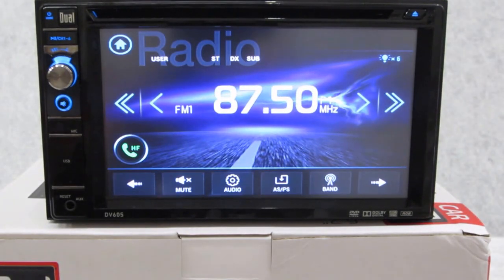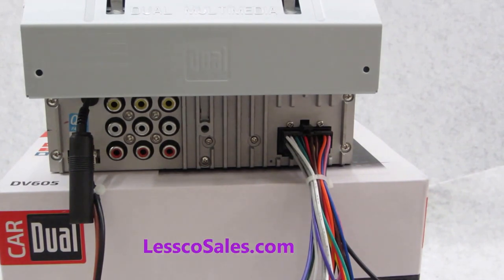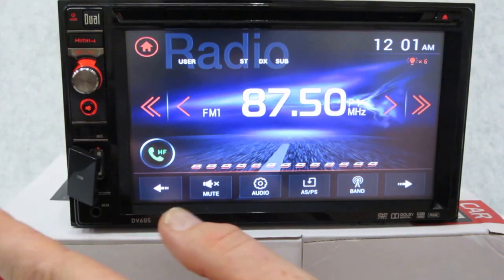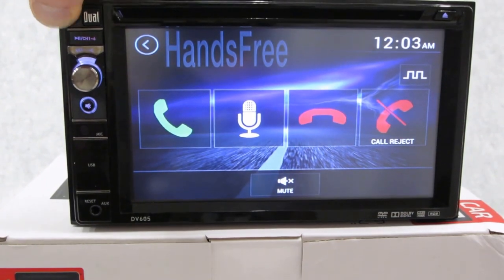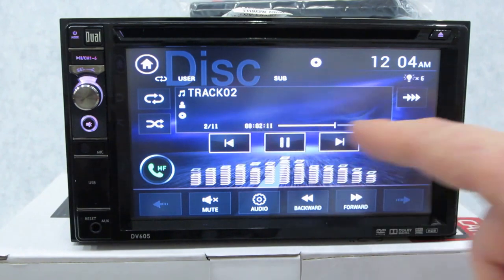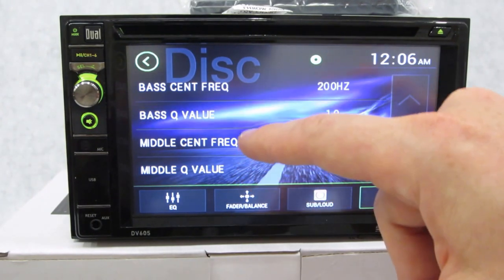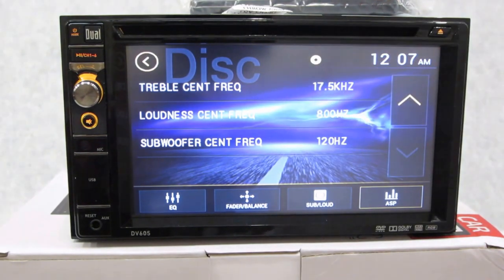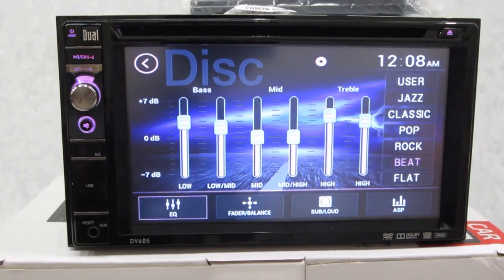Dual DV605 Double Din DVD Stereo Receiver Review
In-Dash Double Din DVD, AM/FM, CD, MP3, USB Receiver with Remote
    Full-color 6.2" Digital LED backlit TFT touchscreen display
    Variable, illuminated button lighting
    Power Output:
        Peak: 85 watts x 4 channels
    Wireless remote control included
    CD text information display
    MP3 ID3 Tag Display (Title/Artist/Album)
    Authorized Internet Dealer
    1-year Manufacturer's Warranty

Playback and Audio Features:

    Playback of CD, CD-R, CD-RW, MP3 and WMA
    AM/FM tuner with 24FM/12AM presets
    6-band equalizer with 7 selectable tone curves (6 Preset, 1 User)

Expandability Options:

    3 Sets of 4V preamp outputs (front, rear and subwoofer)
    Front Auxiliary Input: 3.5mm headphone jack allows connection to portable media devices such as MP3 players
    Front USB Input: USB port allows connection to digital devices such as flash drives, portable media players, etc. (Up to 64GB)
    Dedicated Backup Camera Input: Used for universal rear view cameras with an RCA composite input.
    Rear RCA Video Output: Used for connection to separate monitors and other devices
    Rear RCA Audio/Video Input: Used for connecting video accessories such as game consoles, video cameras, etc.
    Built-in and Programmable Steering Wheel Control Interface
        Compatible Vehicles*:
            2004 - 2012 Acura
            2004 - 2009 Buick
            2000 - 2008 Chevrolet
            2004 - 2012 Ford (except 2012 F-150)
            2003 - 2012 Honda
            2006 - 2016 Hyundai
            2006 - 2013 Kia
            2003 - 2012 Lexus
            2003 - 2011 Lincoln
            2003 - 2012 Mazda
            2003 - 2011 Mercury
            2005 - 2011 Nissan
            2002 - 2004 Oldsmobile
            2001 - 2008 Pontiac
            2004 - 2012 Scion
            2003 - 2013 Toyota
        *This unit only works with analog steering wheel controls. Does not support any data-bu system. Please check with the manufacture for details.